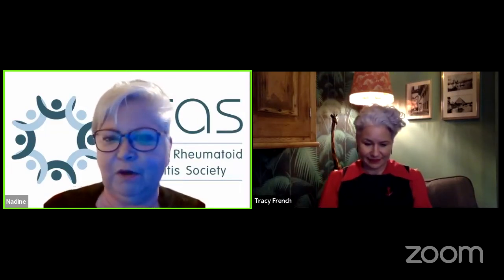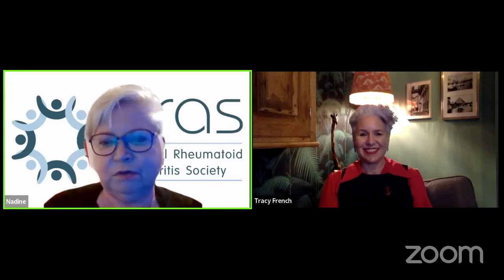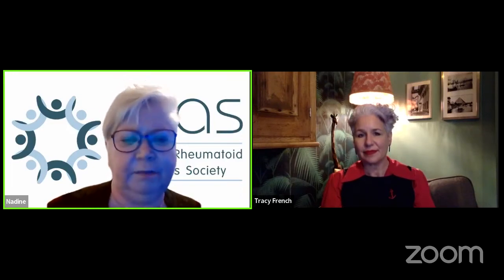Getting the most out of your Rheumatology Consultations - Tracy French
Nadine Garland, our very own Support Services Manager, is joined by Tracy French for our February livestream from 22nd February 2022. Tracy is a Rheumatology Clinical Nurse Specialist working at the Royal Infirmary in Bristol and is an NHS practitioner.

This livestream focuses on getting the most out of your rheumatology consultations, how to approach your early journey with RA, Tracy's top tips and much more.

0:00 - Introductions
1:08 - What are nurse consultations and what to expect?
8:00 - Shared decision making
11:05 - The 'ASK' approach
15:00 - Nadine's experience with consultations
16:28 - Does nurse and patient relationship influence the treatment?
18:00 - What if you have problems/side effects?
20:11 - NRAS resources
22:05 - Top tips to get the best out of your consultation
24:38 - Typical day for a rheumatology nurse specialist
27:30 - What exactly is a nurse prescriber?
28:37 - Best app to monitor RA
30:00 - Tracy's dream rheumatology service
33:24 - Moving clinics
35:12 - What led the change from X-Rays to Ultrasound?
40:18 - Information on blood tests
44:44 - NRAS resource: Blood Matters
45:38 - Antiviral treatments for immunosuppressed and COVID-19

Blood Matters Publication: Coming soon!

You can find out more about RA and JIA at our